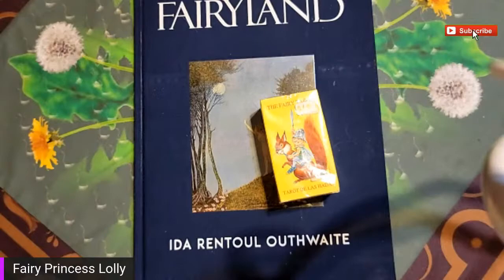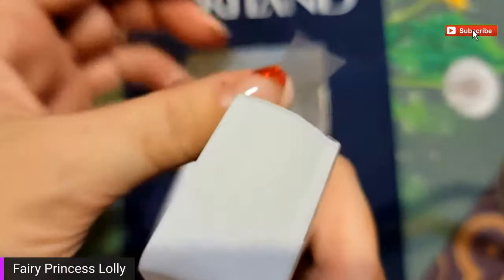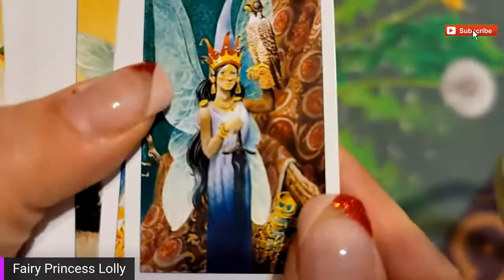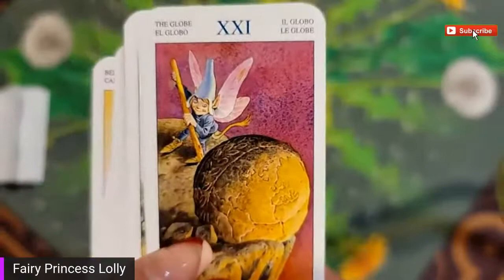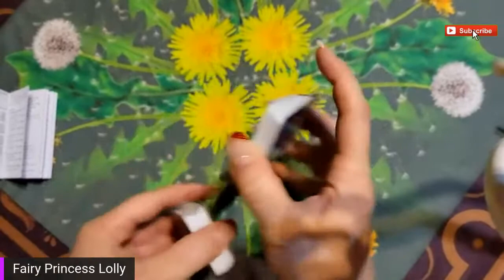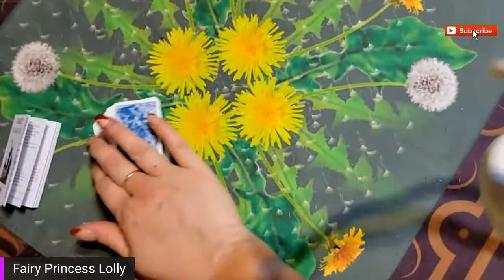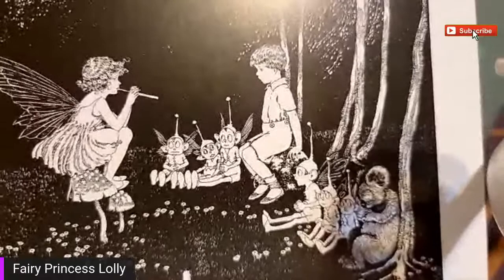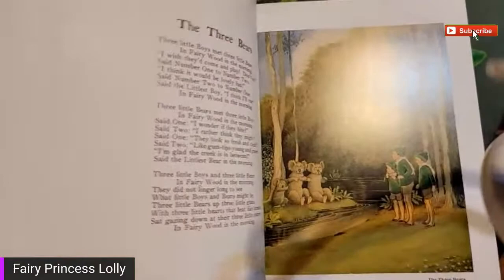Unboxing The Fairy Tarot & New Book Fairyland by Ida Rentoule Outhwaite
Fun impromptu unboxing of a tiny tarot deck and my new book Fairyland!

💀 Dumb Supper Oct 31, Halloween, Centralia, WA!

☆:*¨¨*:★FIND the FAE!☆:*¨¨*:★
🧚‍♀️ Next Online Event Oct 23, 7:00pm DISCORD!

☆:*¨¨*:★ISO Vendors, Artists, Authors, Musicians!☆:*¨¨*:★
Would you like to be spotlighted here on our channel?